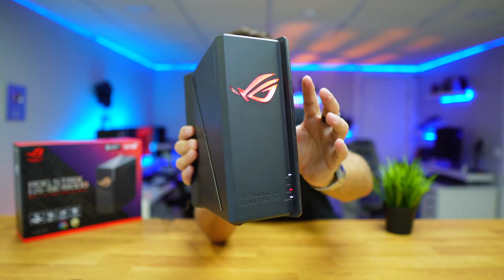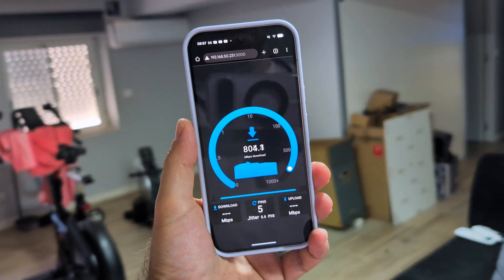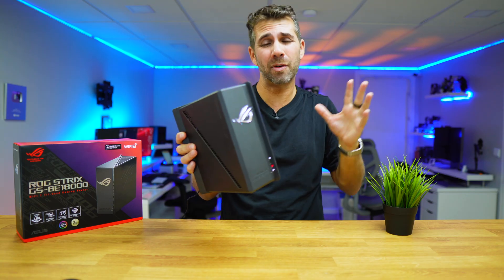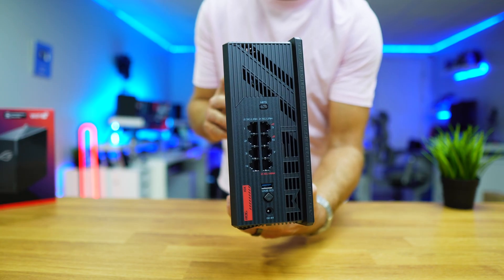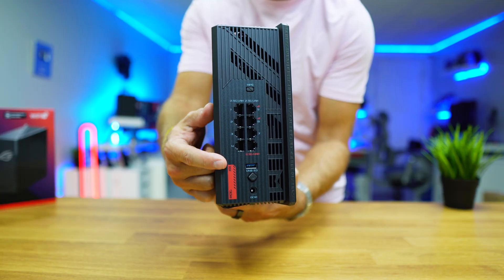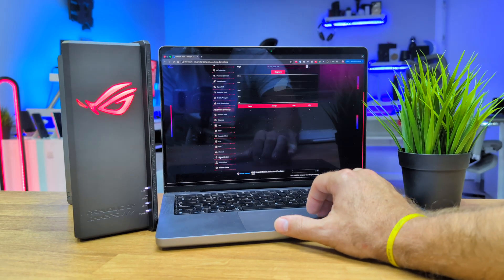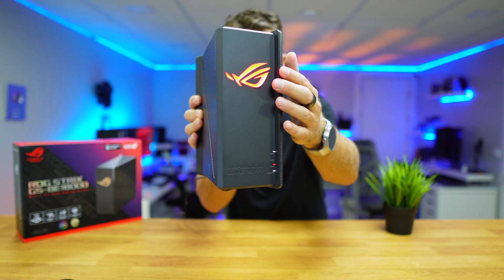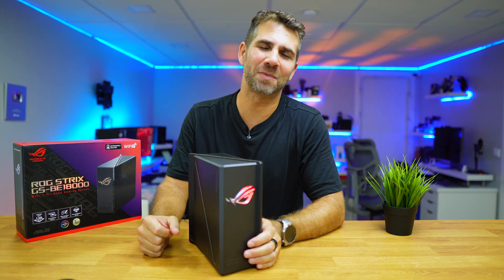🔥 Testing the ASUS ROG STRIX GS BE18000 — WiFi 7 at 2500 Mbps?! 🚀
The new ASUS ROG Strix GS-BE18000 promises to revolutionize WiFi with the new WiFi 7 technology 🚀
In this video, I test real-world speeds up to 2500 Mbps, explain the signal range, show off the Aura RGB lighting, the 7x 2.5G LAN ports, and share my thoughts on the strengths and weaknesses of this beast of a router! ⚡

📍 I tested its performance on the same floor, between rooms, and even out in the backyard, so you can see what this router can really do in real life.
If you’re looking for the best WiFi 7 router of 2025, stay until the end to find out if the ROG GS-BE18000 is worth it! 💻

👇 In this video you’ll see:
Intro
Unboxing & Setup
WiFi Speed Tests
Range Tests
App & RGB Features
Game Mode & Settings
Conclusion & Final Thoughts

💬 Drop a comment: what speed are you getting on your WiFi right now?

✅ RECORDING GEAR: ✅